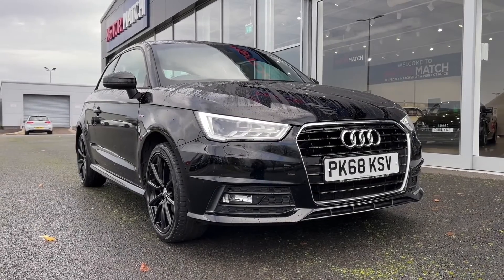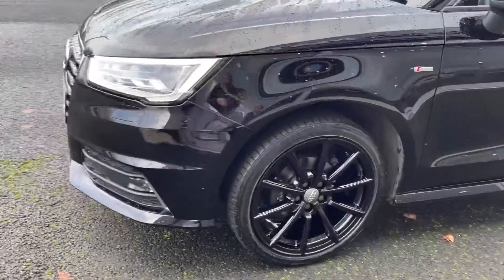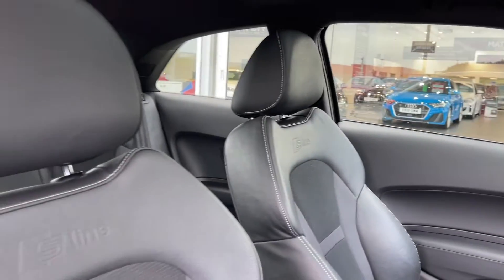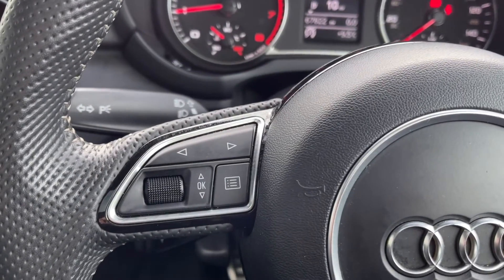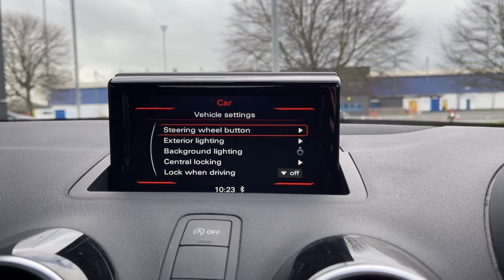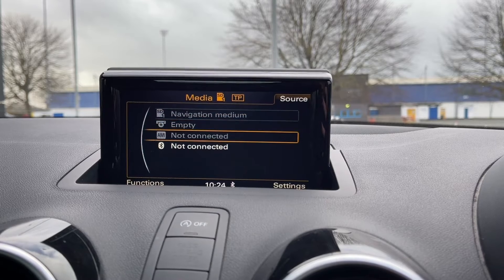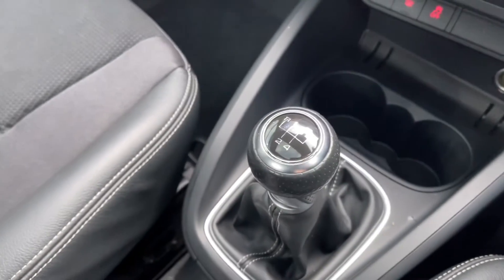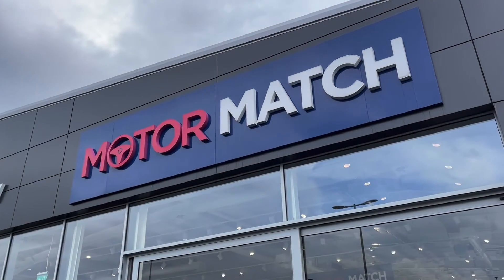Used 2018 Audi A1 1.0 TFSI S line | Motor Match Chester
Just into our stock, this 2018 Audi A1 1.0 TFSI S line in Black, is now available for sale from Chester.
Reg number: PK68 KSV
Fuel: 1.0L Petrol
Transmission: Manual
Mileage: 67,809 miles

Some top features on this car include:
Panoramic sunroof
Rear parking sensors
Satellite navigation
Bluetooth interface